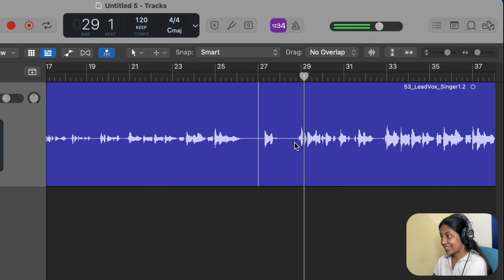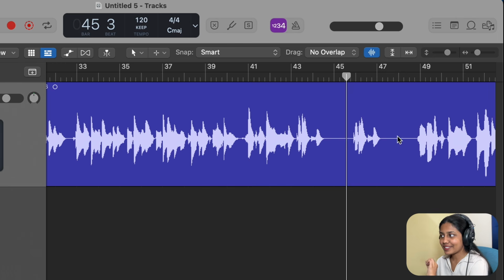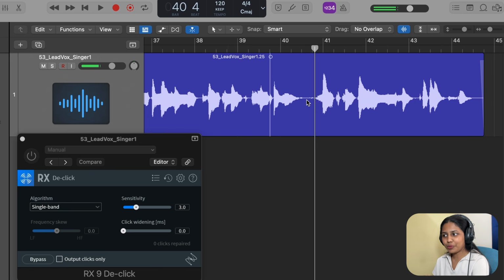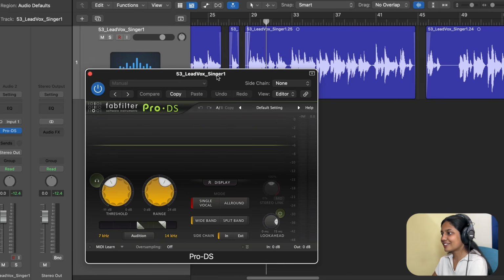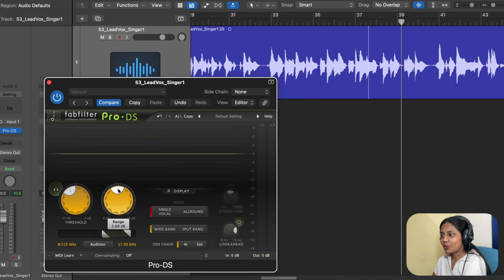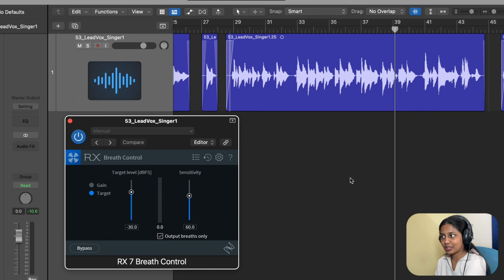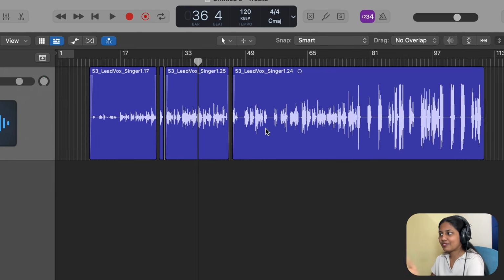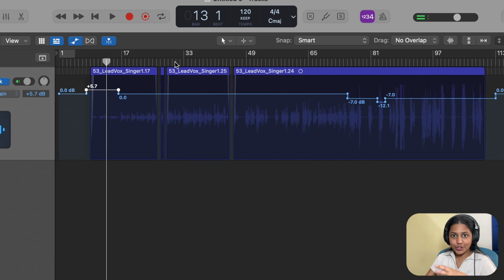Fix Bad Vocals FAST (Noise Removal Made Easy) | Part 4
Are your vocals filled with hiss, hum, or background noise? In this video, I’ll show you quick and effective methods to remove noise from vocals and make your recordings sound clean and professional. Whether you’re producing at home or working in a studio, these techniques will help you fix bad vocals fast without complicated setups.

You’ll learn how to:
✅ Use noise reduction tools to clean up vocals
✅ Remove background noise and unwanted hiss
✅ Balance levels so your mix sounds clear and polished

This tutorial is perfect for music producers, mixing and mastering engineers, and beginners in home studios who want to improve their vocal recordings. Clear, noise-free vocals are the foundation of a professional mix; and with these methods, you’ll be able to achieve that in minutes. Don’t let bad vocals ruin your mix — watch now and learn how to get clean, studio-quality results at home!

Timestamps:
00:00 Introduction to the video
00:20 Manuel Clean Up
03:42 De-Click
06:23 De-ess
09:59 De-breath
12:35 Gain Automation

Credits:
Angelo Boltini’s ‘This Town’